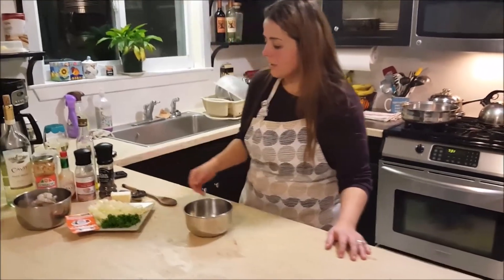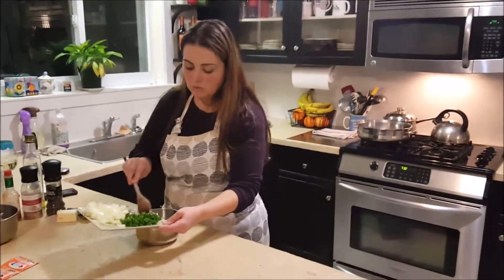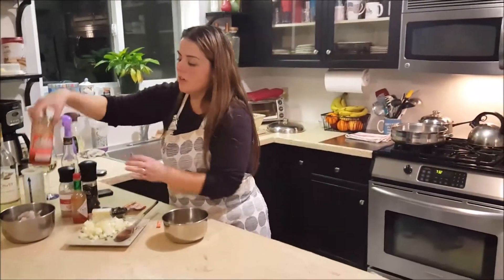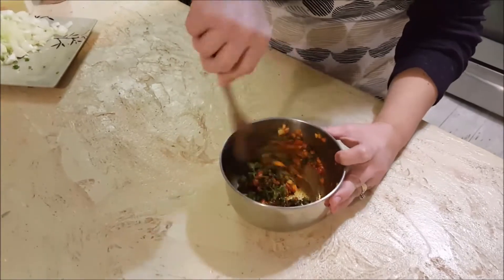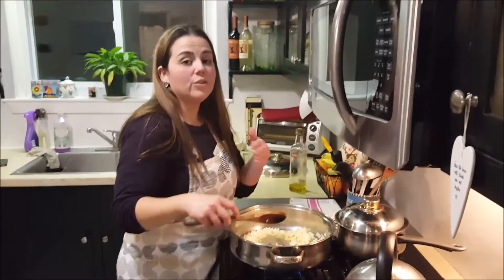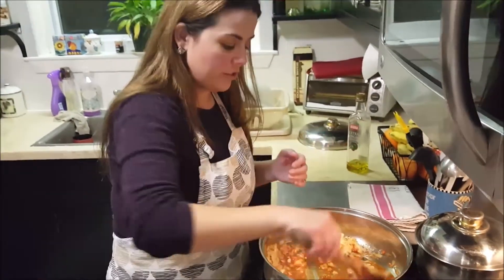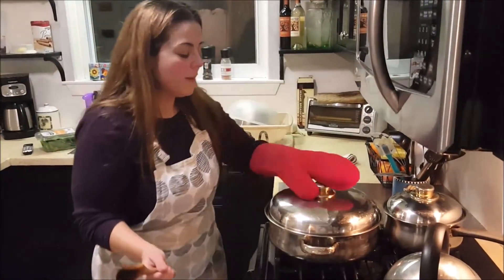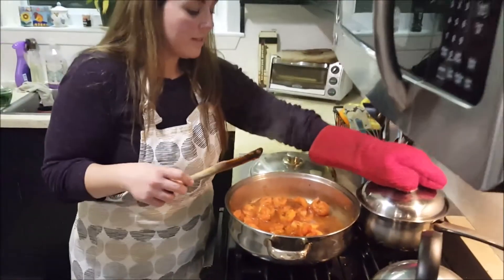Shrimp mozambique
1-1 ½ lbs shrimp, peeled with the tails left on
¼ cup extra virgin olive oil
1 finely chopped onion
1-2 tbsp freshly minced garlic
1 tbsp fresh parsley
2 packets Sazon
½ stick of butter
10 oz Budwiser beer or Pinot Gregio Wine
1 tbsp crushed red peppers (wet)
1-10 drops Tabasco
Salt & pepper (to taste)
2 cups cooked rice

In small bowl, combine, garlic, parsley, S & P, Tabasco, red peppers and Sazon and set aside.  In large frying pan (with cover), heat oil and butter over medium heat.  Add onion and sauté for about 5 mins. Add ingredients of bowl, cook for about 2 more minutes.  At this point, you want to try to mash the onions to thicken the sauce.  Add beer or wine, cover and simmer for about 3 mins.  Remove lid and mash a little more.  Add shrimp, cover and cook for about 3-5 minutes on each side.  Serve over rice!!